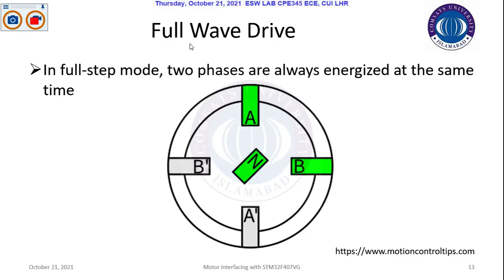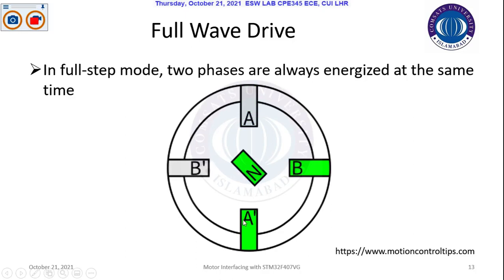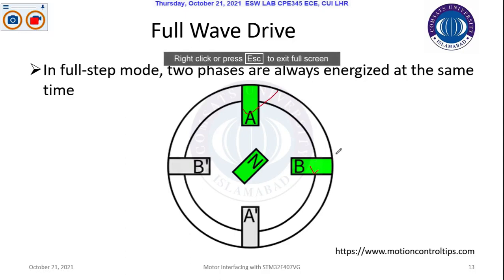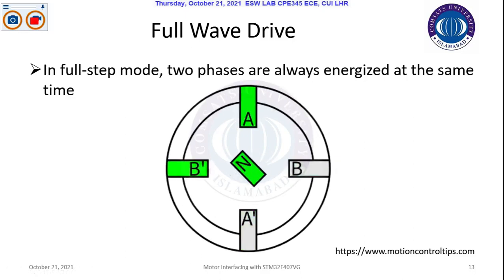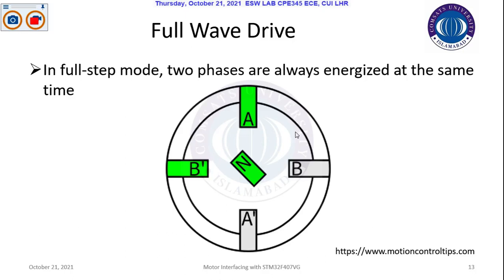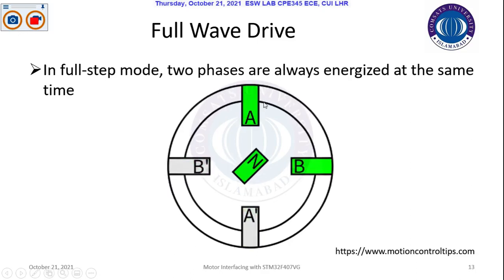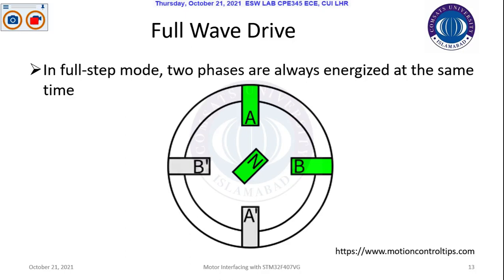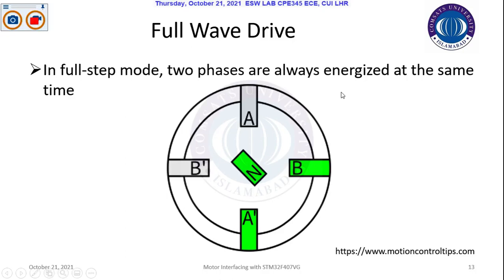Interfacing of Stepper, Servo and DC Motor with STM32F407VG Part 8 [Full Wave Drive Stepper Motor]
This video is about Interfacing of Stepper, Servo and DC Motor with STM32F407VG.